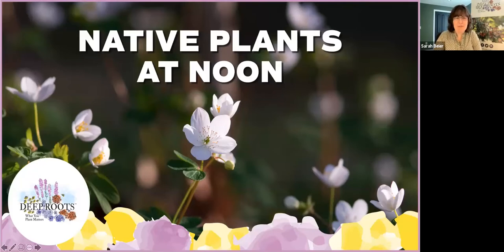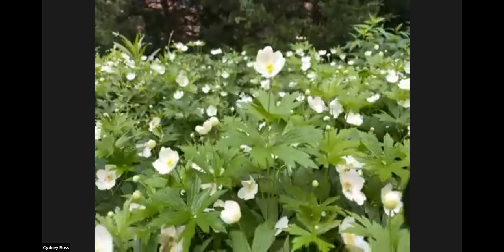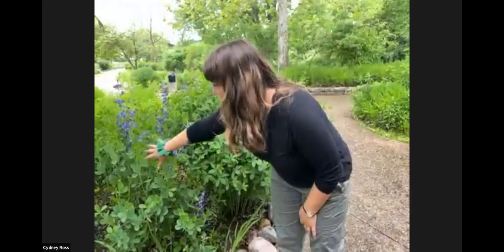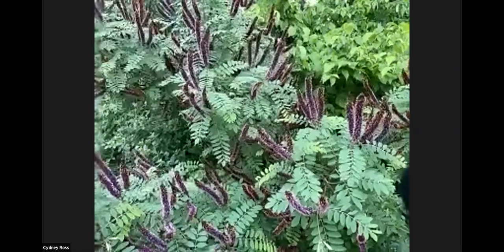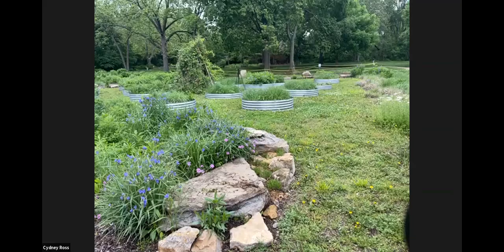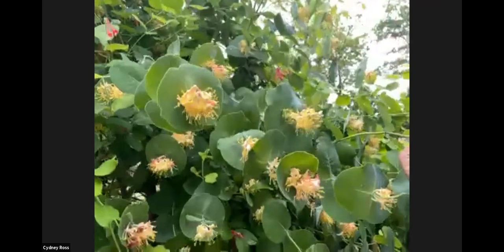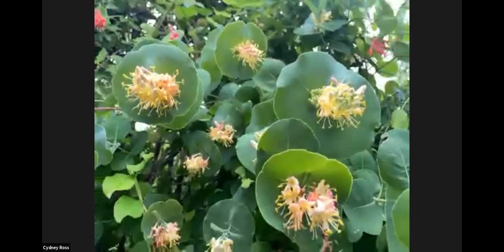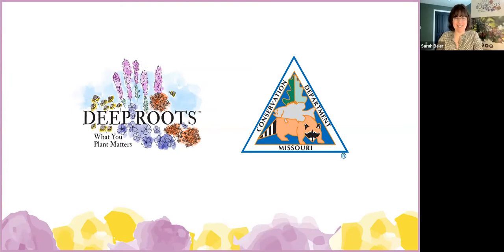Native Plants at Noon - May 2021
Every third Thursday in 2021, Alix Daniel and Cydney Ross will guide us through the landscape at the Anita B Gorman Conservation Discovery Center.  This free series will include helpful tips on native plant identification, wildlife value, and maintenance advice for your native garden.

Today's book recommendation: "The  Know Maintenance* Perennial Garden" Roy Diblik can be purchased here, or ask for it at your local independent bookstore.

Today's plants:
Meadow anemone (Anemone canadensis)
Southern blue flag (Iris virginica)
Shreve's iris (Iris virginica var. shrevei)
Copper iris (Iris fulva)
Blue false indigo (Baptisia australis)
Indigo bush (Amphora fruticosa)
Coral honeysuckle (Lonicera sempervirens)
Yellow honeysuckle (Lonicera flava)

For upcoming events at the Anita B. Gorman Discovery Center,